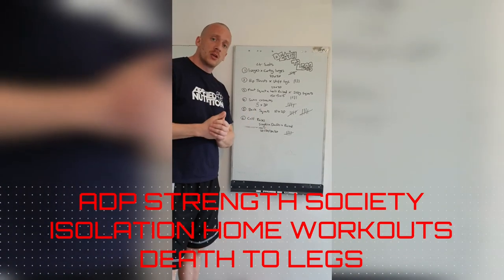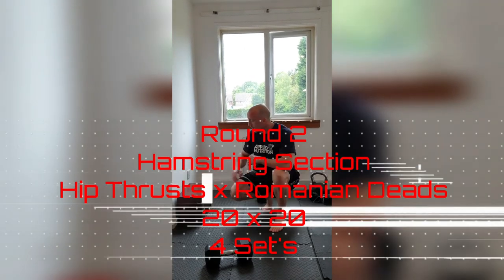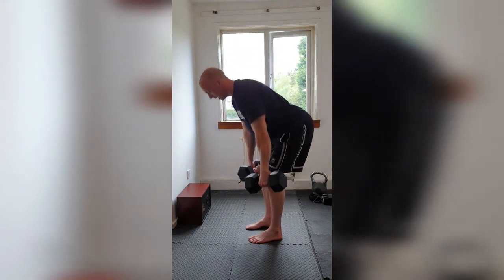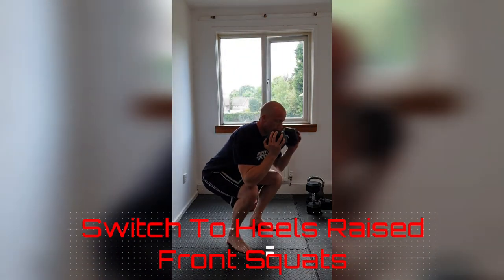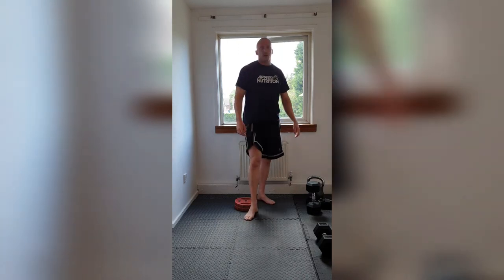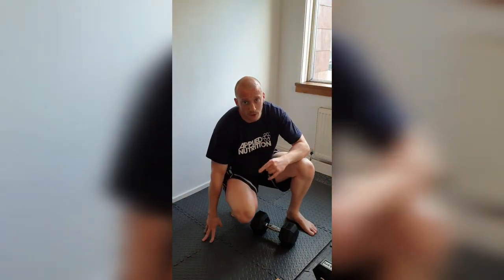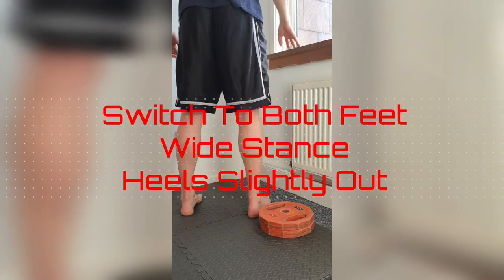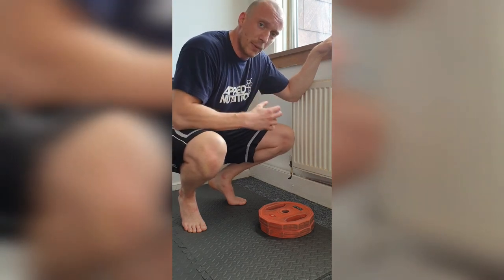Death To Legs - ADP Isolation Home Workouts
Smash Your Legs To Bits With This Awesome Home Workout
It's week 6 of Lockdown workouts and as usual we start off with a bang
No Kit No Problem
Use at home items to break those muscle fibers down and become stronger, leaner and better than before

A Chair to raise your feet on
A Book or equivalent height platform
2 x equal weights if not dumbbells or plates
Bar/stick/pole and bags to place weights in to add weight to the bar

Focusing on a total leg workout, hitting quads, hams and calves
Enjoy the DOMs

ADP STRENGTH SOCIETY

Don't Make Excuses
Make WAR